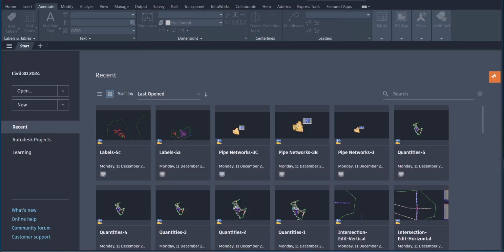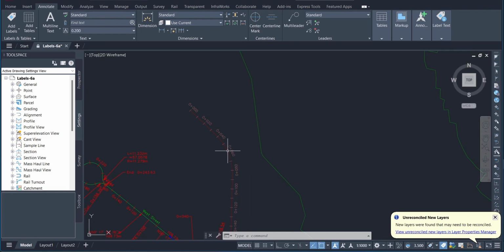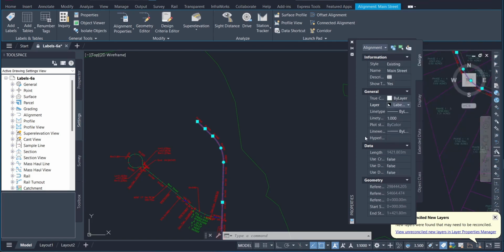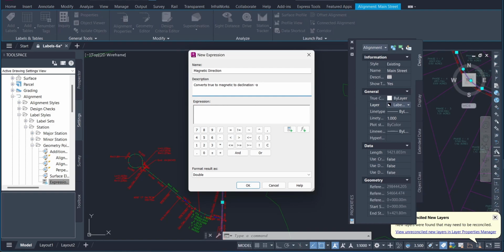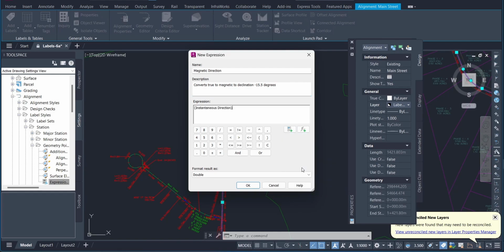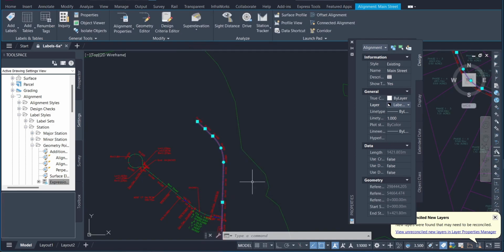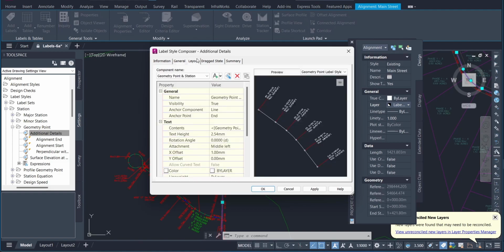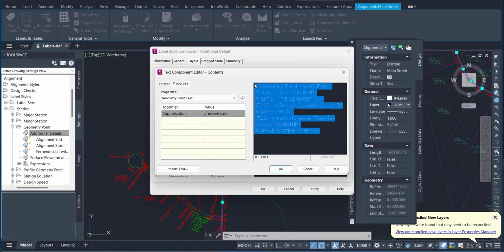36 - Vitor Domingues MEM30031 –Tutorial Using Expressions in Labels